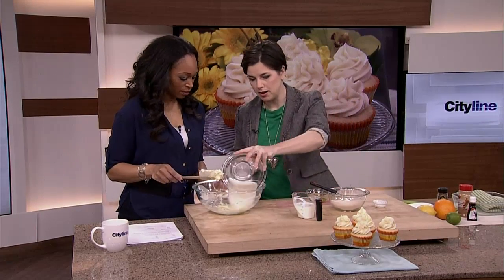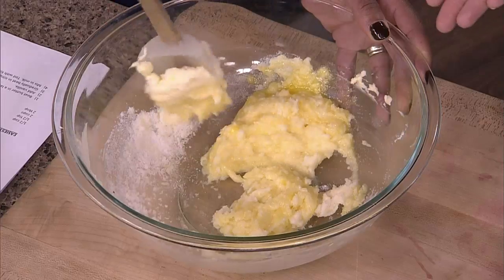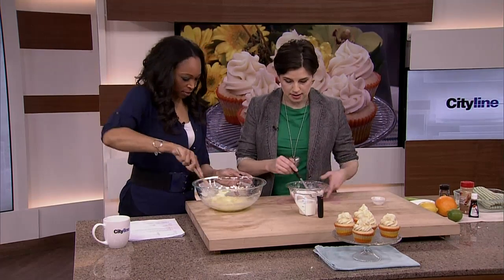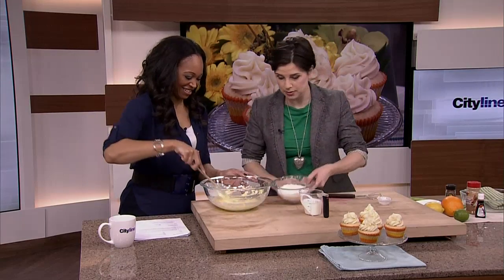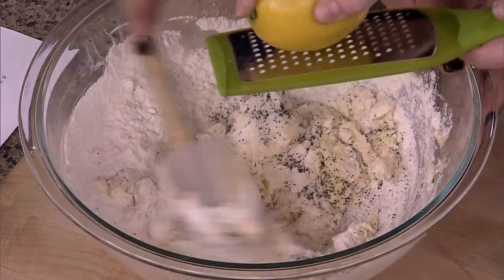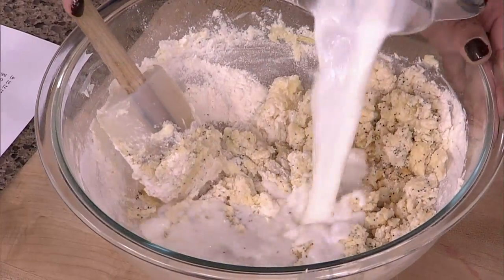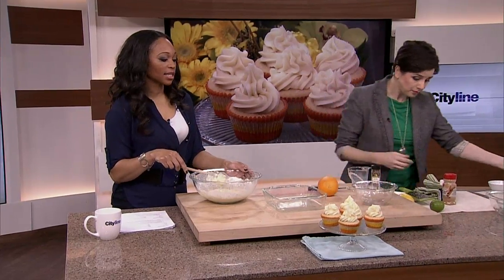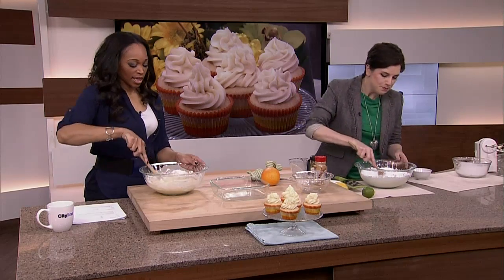The perfect cake recipe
Claire Tansey introduces us to the recipe she has been using to make 'the perfect cake' since she was a child! It's simple and delicious!